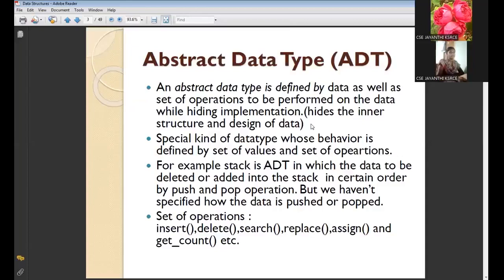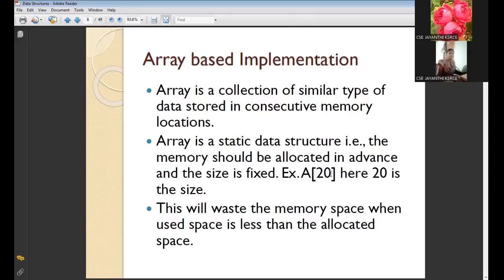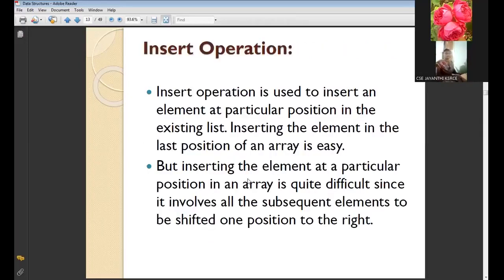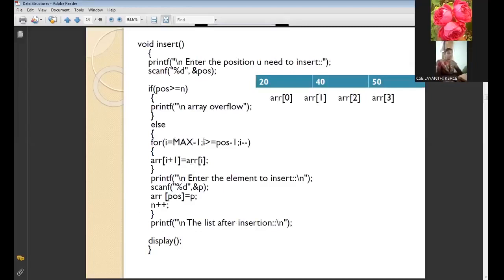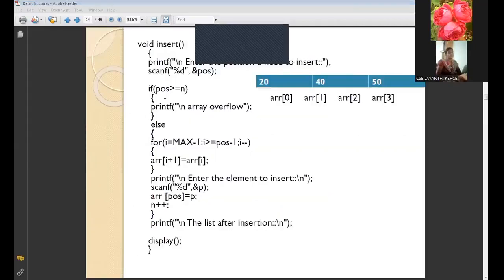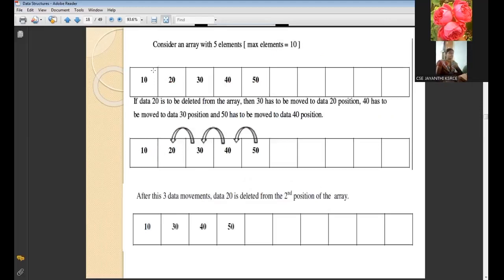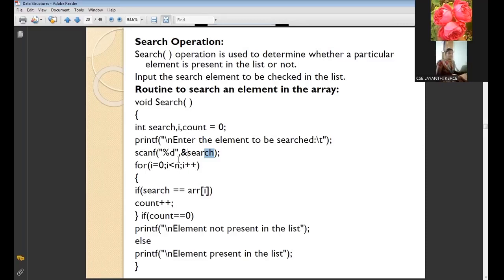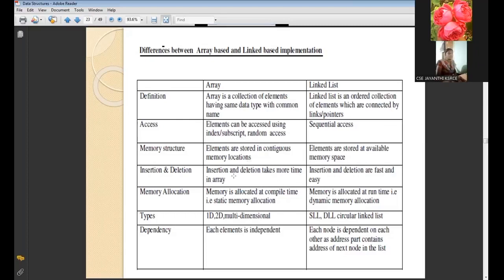ADT & ARRAY by Ms.M.JAYANTHI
ADT & ARRAY